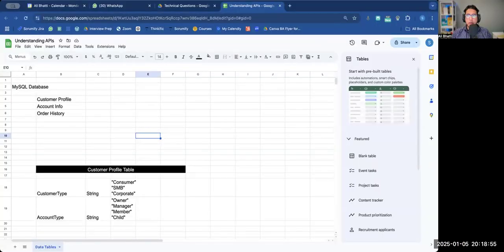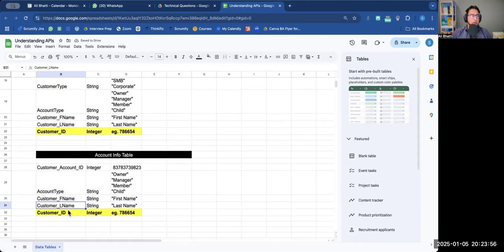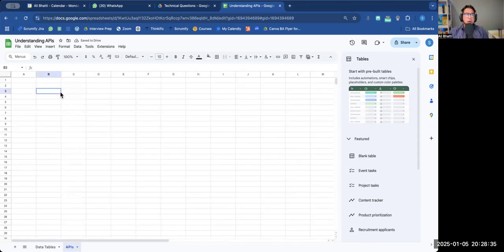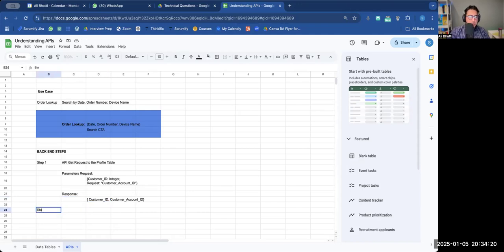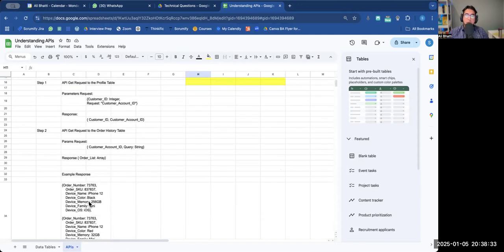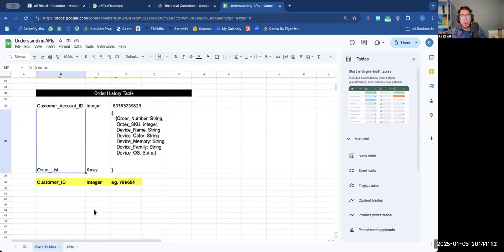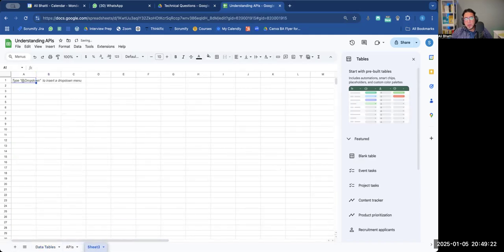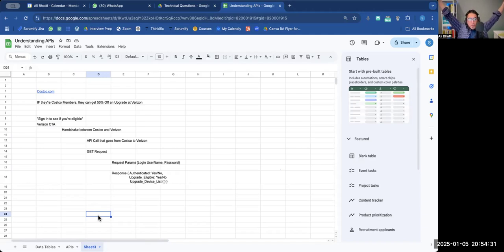APIs and Mapping Data Tables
In this detailed explainer we provide an example use case where a product manager wants to access data in particular data tables and use an API Get Request.

Oftentimes product managers get lost in the tech and forget about the big picture which is really what data do we have at our fingertips and what do we actually need in terms of displaying specific information to our users.